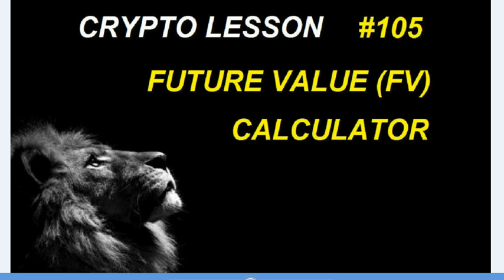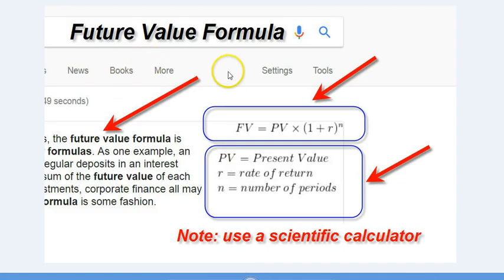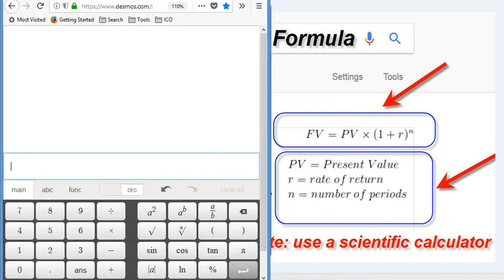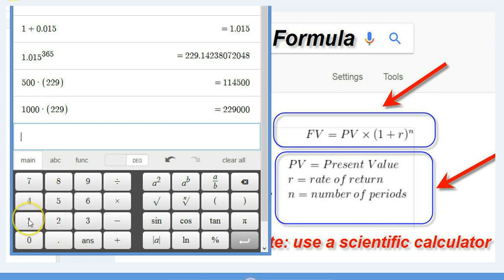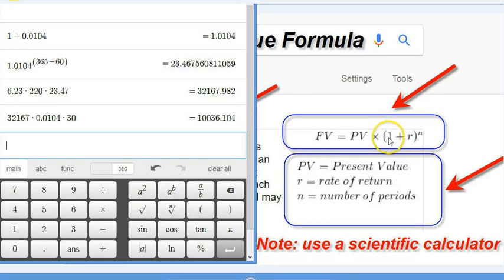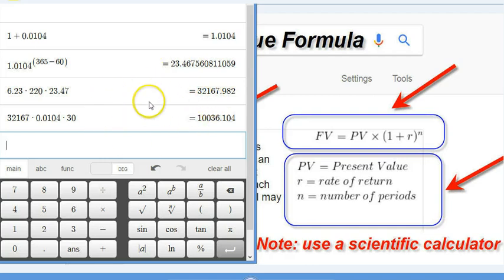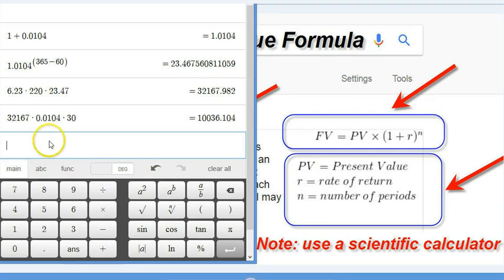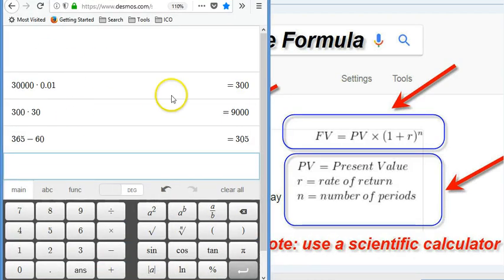HOW TO CALCULATE FUTURE VALUE FOR BITCOIN MINING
HOW TO CALCULATE FUTURE VALUE (FORMULA).

to get latest crypto news.

Thanks! from BitcoinRic...